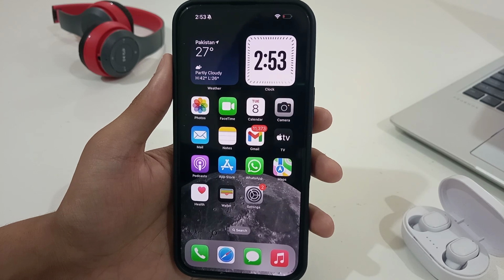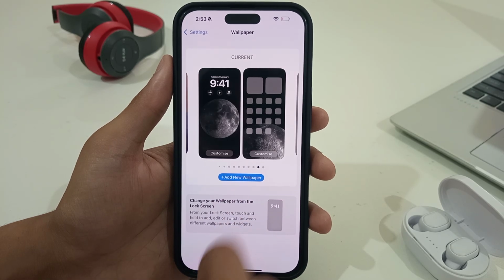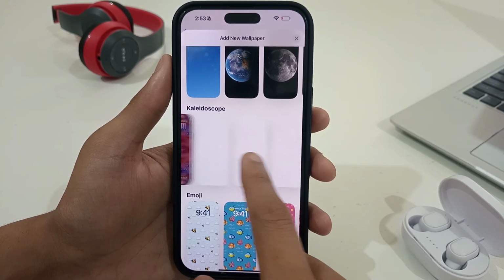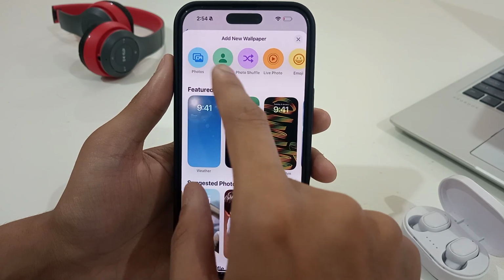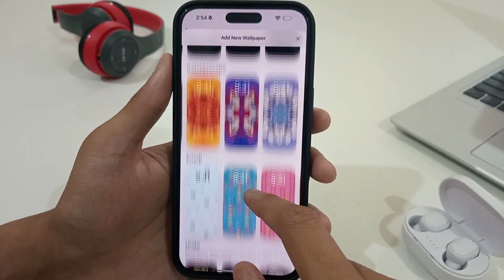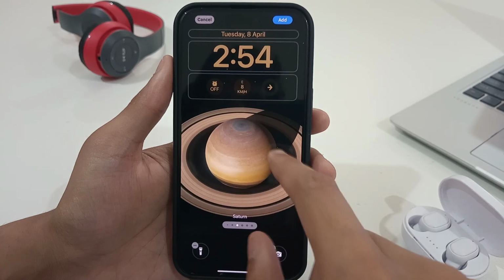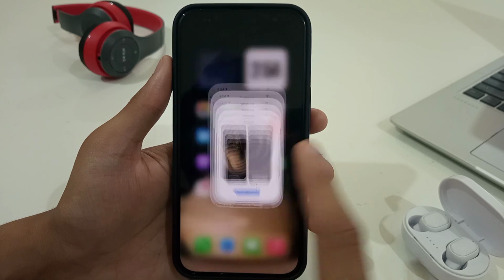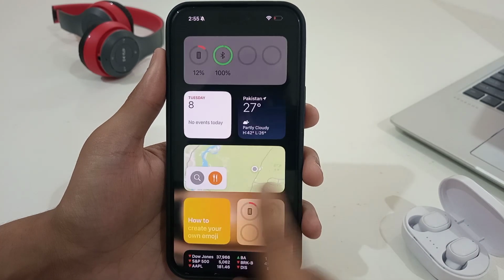How to Customize Your iPhone with Different Lock Screen and Home Screen Wallpapers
Tired of the same old wallpaper on your iPhone? Learn how to set different wallpapers for your Lock Screen and Home Screen to give your device a fresh, personalized look! In this quick and easy tutorial, we’ll walk you through the steps to customize your iPhone’s appearance like a pro.
📱 What You’ll Learn:

✔ How to set separate wallpapers for Lock Screen & Home Screen
✔ Using dynamic, live, and photo wallpapers for unique styles
✔ Adjusting widgets, fonts, and colors for a cohesive design
✔ Tips for finding the perfect wallpapers (free resources included!)
🎨 Make Your iPhone Truly Yours!

Follow along and transform your iPhone’s look in minutes—no tech skills needed!

how to set different wallpapers on iphone, iphone lock screen vs home screen wallpaper, customize iphone wallpaper ios 16/17, iphone wallpaper tutorial, change lock screen wallpaper iphone, dynamic wallpaper iphone, live photo wallpaper iphone, best iphone wallpapers free, iphone customization ideas, apple ios wallpaper settings, iphone personalization tips, how to add widgets to lock screen, aesthetic iphone setup, dark mode wallpaper iphone, ios wallpaper guide

💬 Got questions or wallpaper suggestions? We’d love to see your setups! ✨